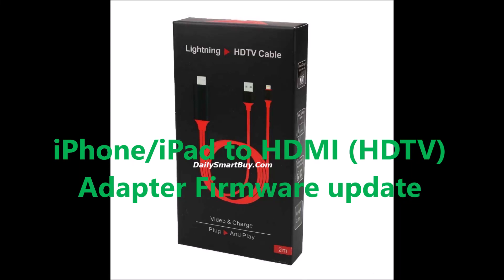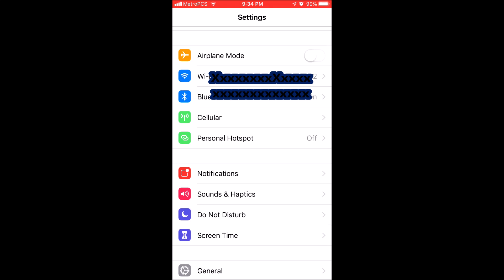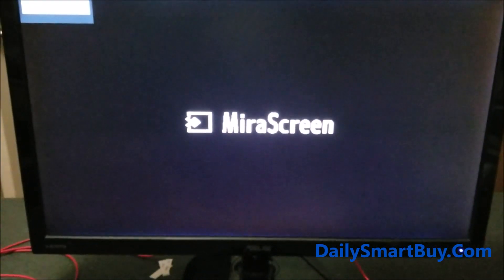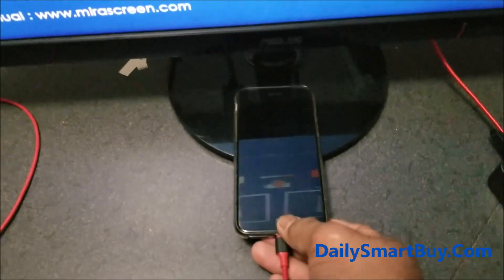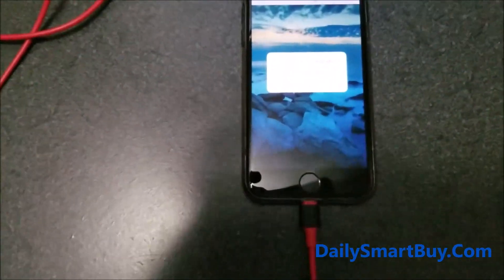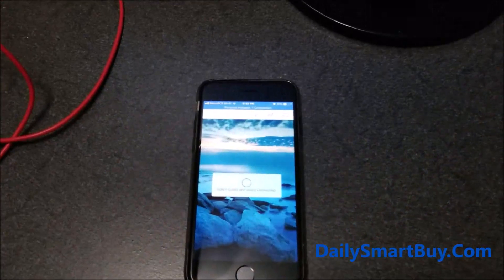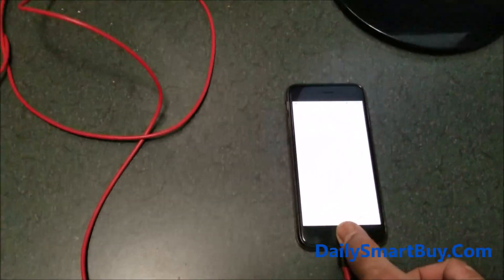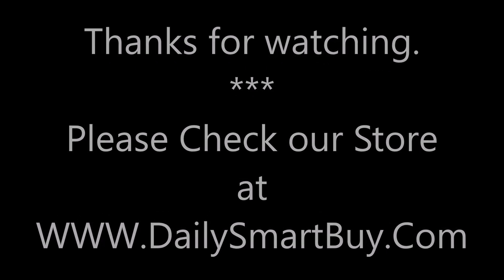iPhone/iPad to HDMI(HDTV) Adapter Firmware Update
This video will show step by step how to upgrade the firmware on the Lightning to HDTV adapter